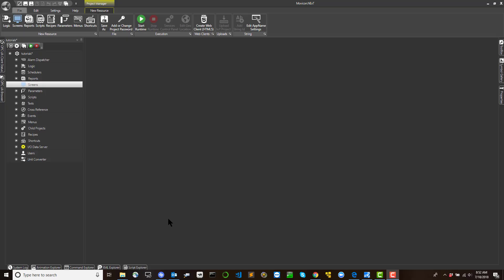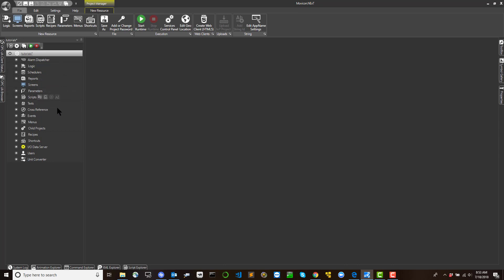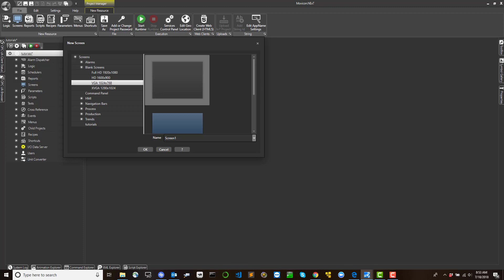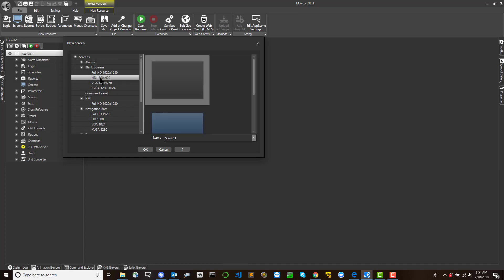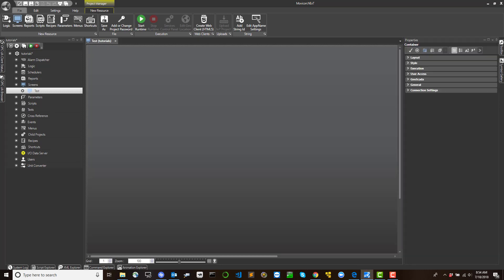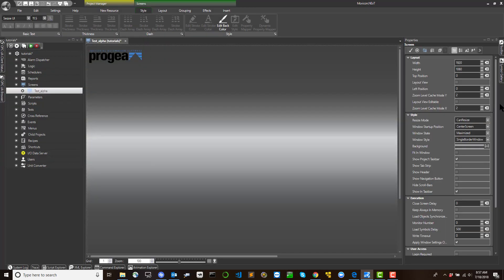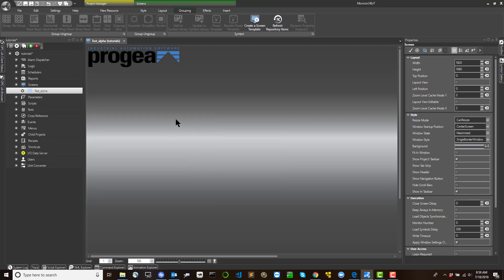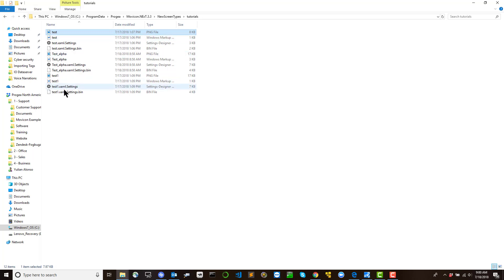4.1 Creating a screen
In this tutorial we review how to create and add screens into your Movicon.NExT project.